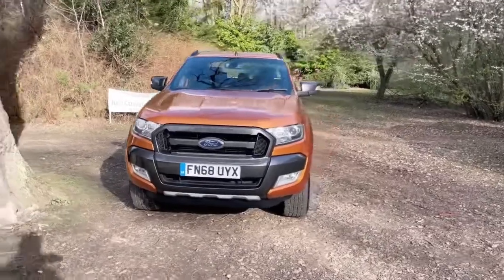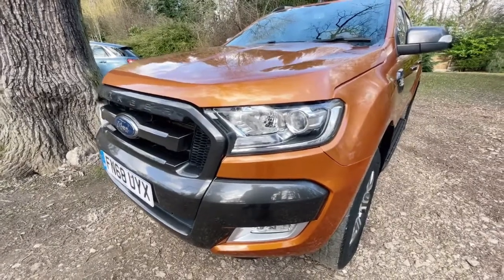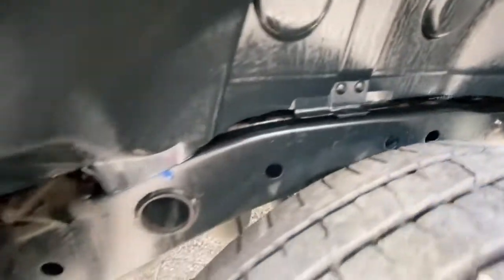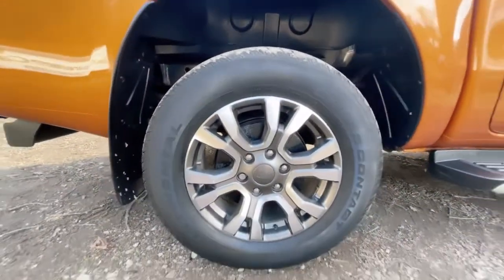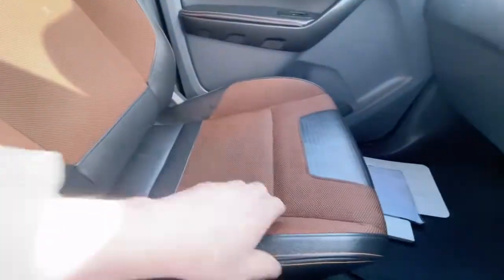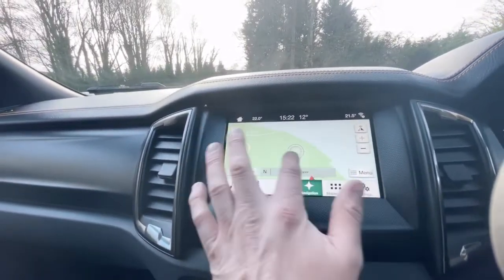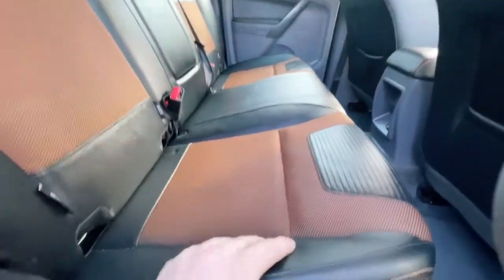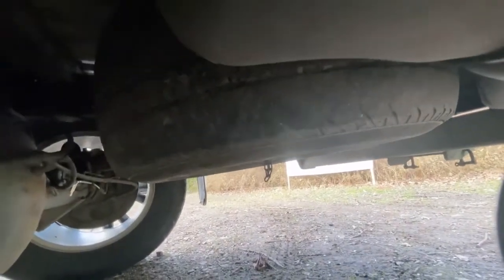Walk around video of our 18 68 Ford Ranger 3.2 TDCI 200 Wildtrak Auto 48k Miles Full Service History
18 68 Ford Ranger 3.2 TDCi 200 WildTrak Auto Double Cab 4×4 Pick up metallic orange, 1 owner, 48,000 miles full service history with 2 services, mot August, power steering, front & side airbags, remote locking alarm, all electrics, black leather electric heated seats with wildtrak orange detailing, dual zone climate control, colour sat nav & reversing camera, auto lights & wipers, electric selectable 2/4wd & hi/lo range, bluetooth, voice command, multi function steering wheel, cruise control, parking sensors, load liner, aero fin, roll n lock rear cover, driving lamps, lazer cut alloys, abs, tyre pressure monitoring, black exterior detail pack, switchable auto, hill decent control, trip computer, side steps, traction control, dab radio, wifi enabled, usb/ I pod dock, cd player + FREE Drive Away Insurance, FREE 12 Month AA Breakdown Cover, To View over 100 CARS on Stock Please These Cars are Changing Daily So the Car you Want Could Be Just a Click Away, Plus We Have The Contacts to Supply Any Vehicle. We are FCA Licenced credit brokers, Proving General Finance, PCP, Personal Loans at the most competitive rates available on the market, NO Deposit Finance Specialists, Good Credit OR Poor Credit we can Help ALL. Just Ask a Member of our Team, ALL Cars HPI Clear, 3 to 36 Months Warranty, NO Hidden Buying Fee`s, So JUST Compare our PRICES